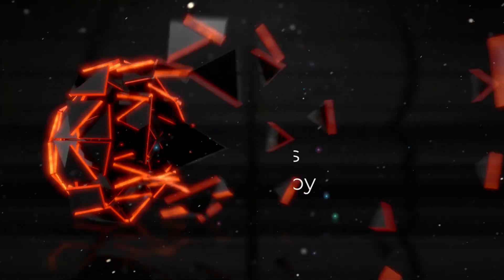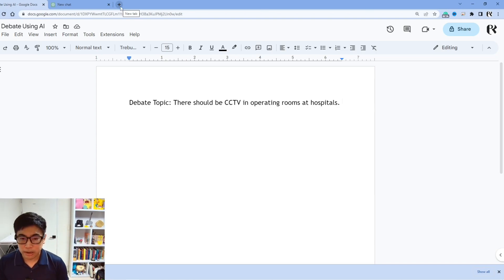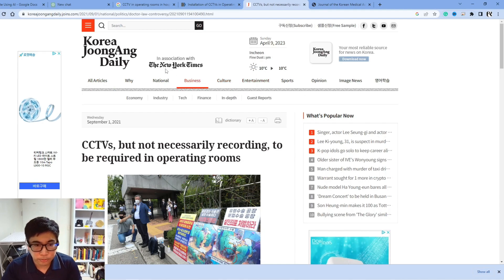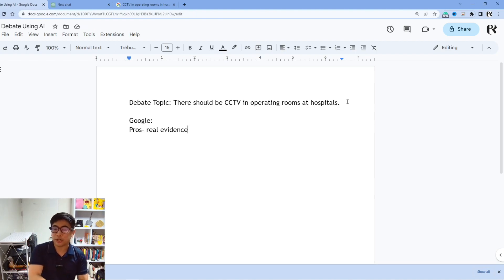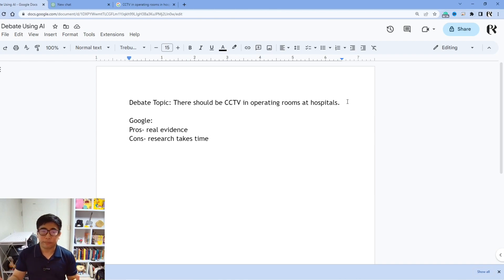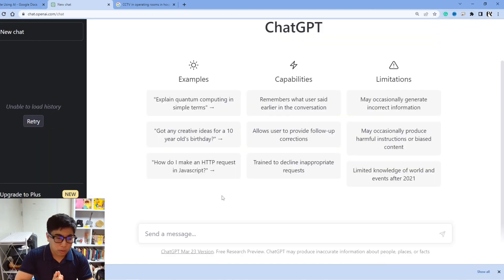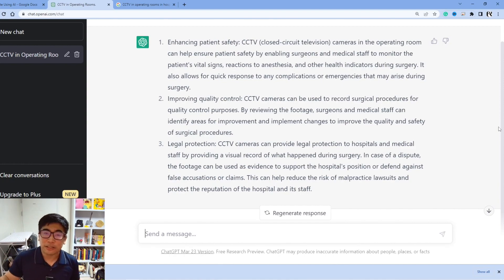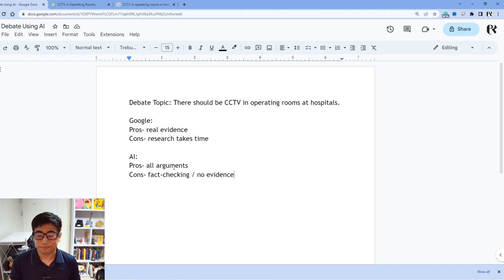Using Chat GPT for Research and Evidence in Debate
AI is here and the question now is how should we manage it? Follow with an in-depth analysis of using AI to research arguments and the best way to find evidence for your next debate!